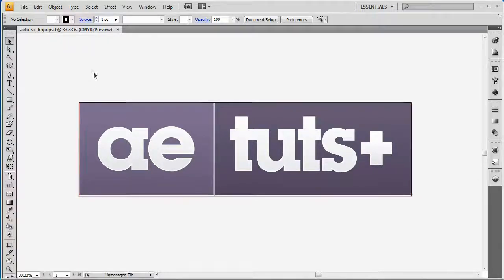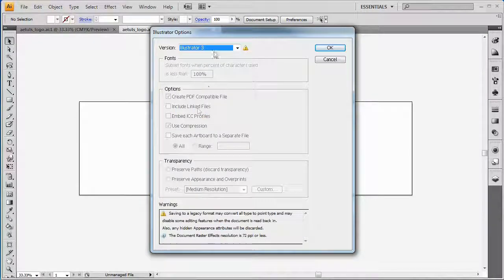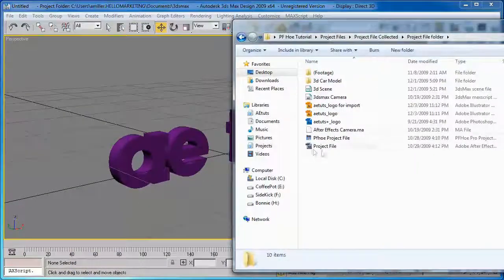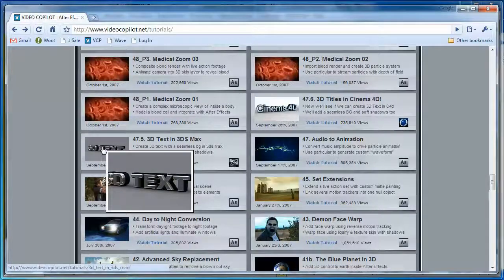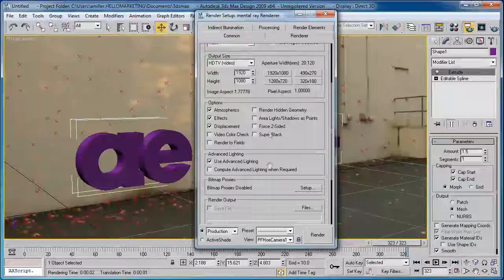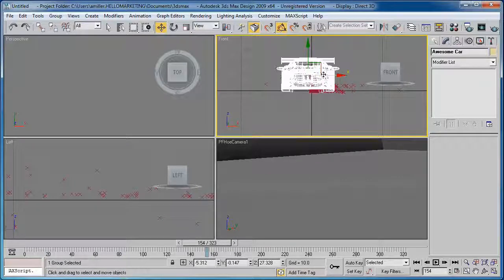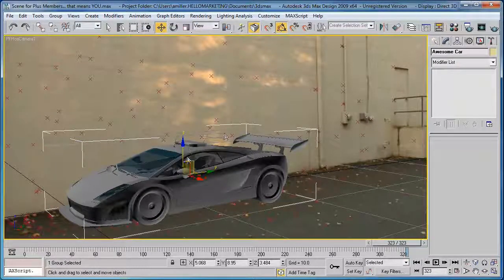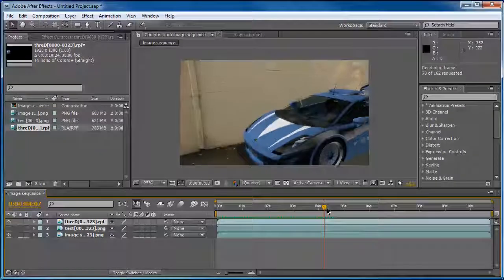122 Basic Match Moving with PFhoe -- Day 2